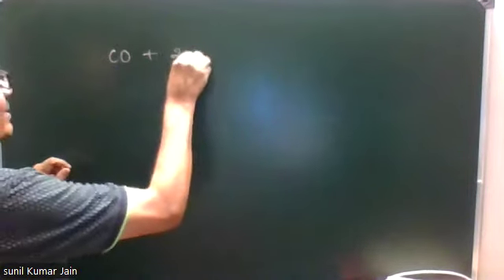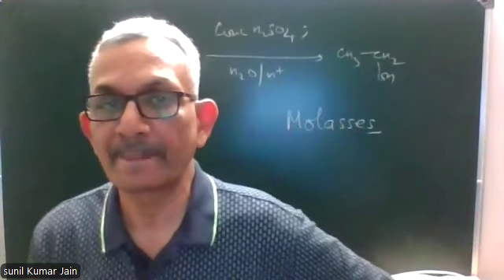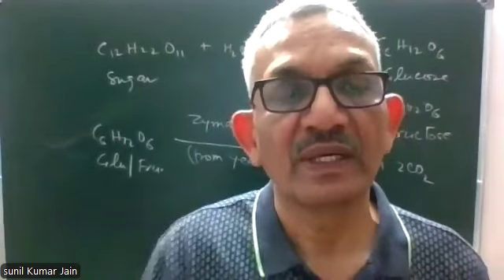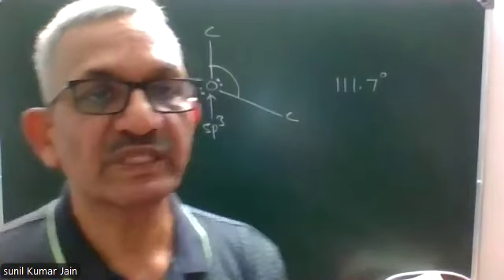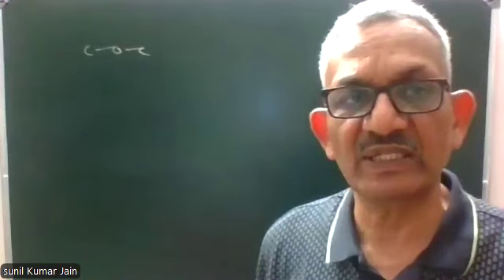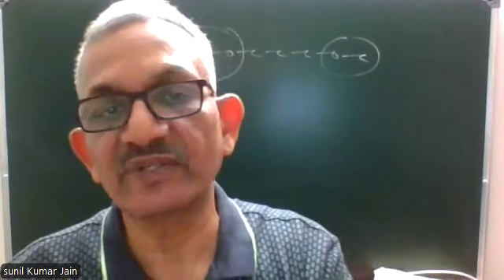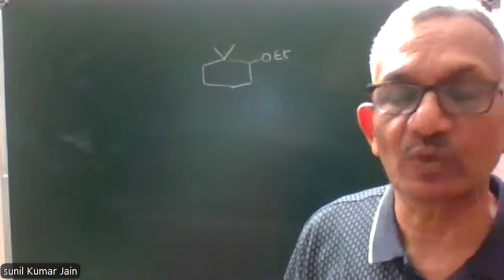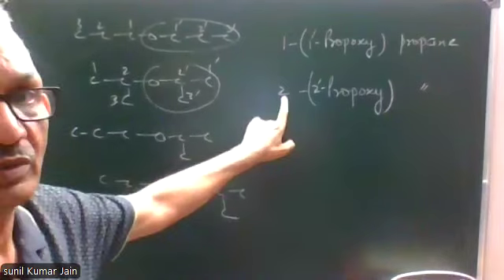12th-Chemistry/Alcohols, Phenols & Ethers/V-07/Methanol, Ethanol, Intro to Ethers & Nomenclature